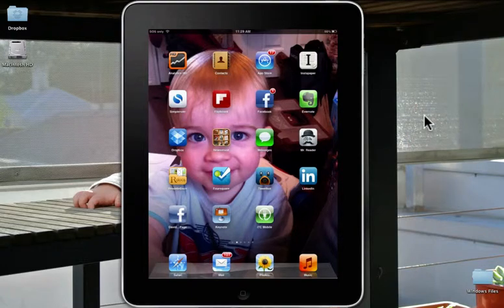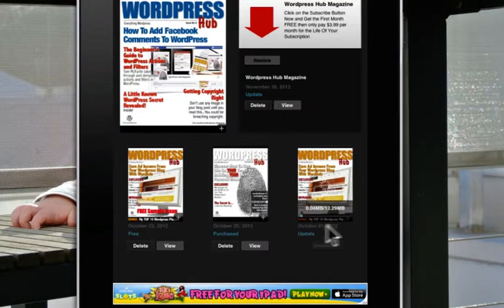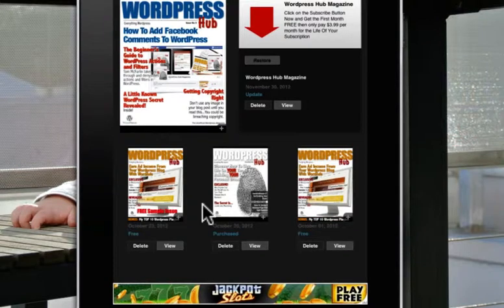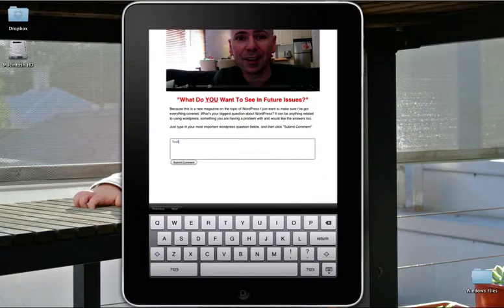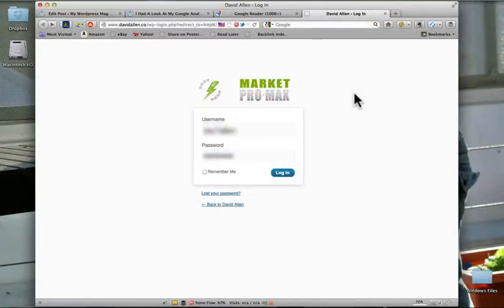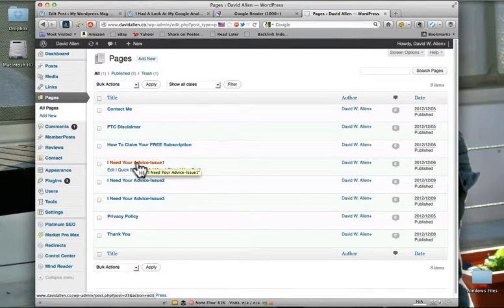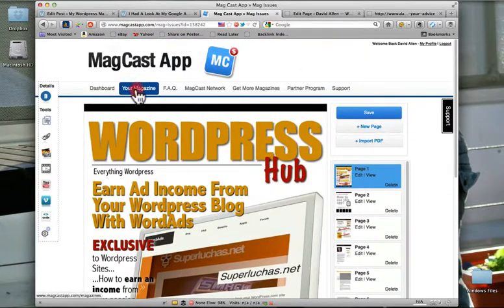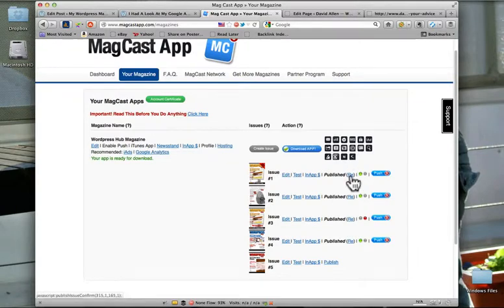WordPress Hub Magazine - Adding Comment Page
- How I added a comment page to my WordPress Hub Magazine in the Apple Newsstand store using the MagCast platform and Market Pro Max.